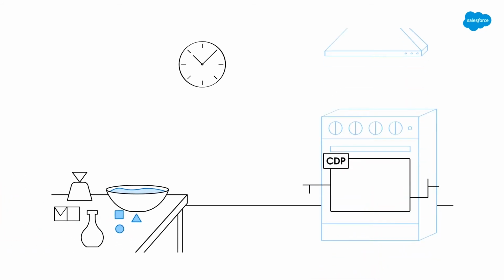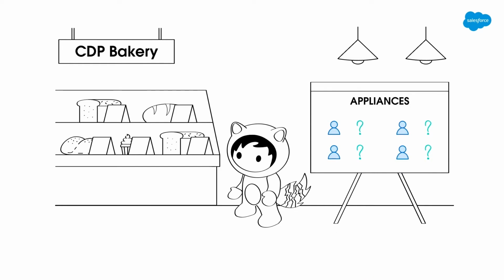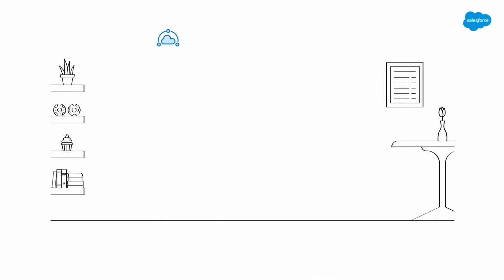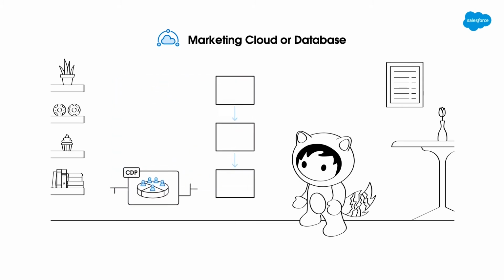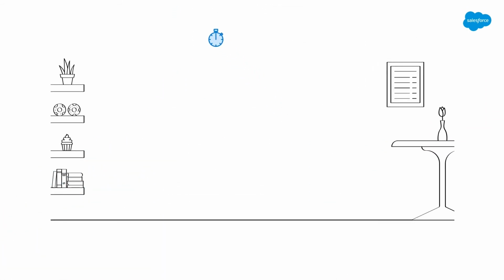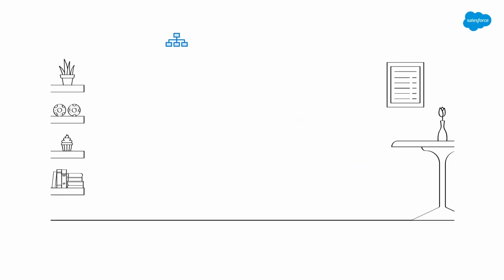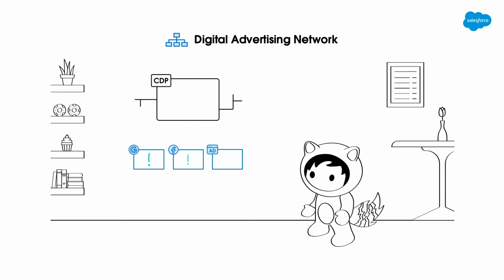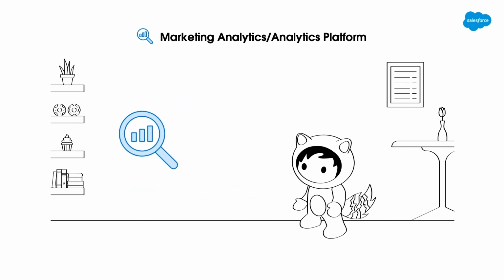How to Serve Up a Compelling Message to Your Audience | Customer Data Platform Basics | Salesforce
Now that you’ve got all the right data ingredients to serve up a the perfect marketing message to your audience, let CDP show you how to present and deliver the finished product on your end-user displays. By utilizing segments, you can think about where you want to showcase the finished marketing product or batch and then reach the right audience with your digital message at exactly the right time.